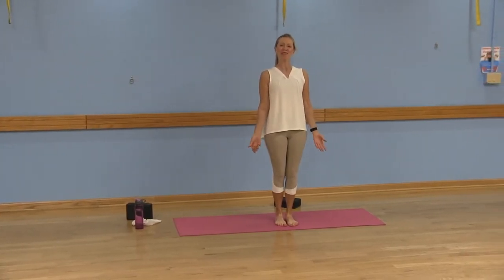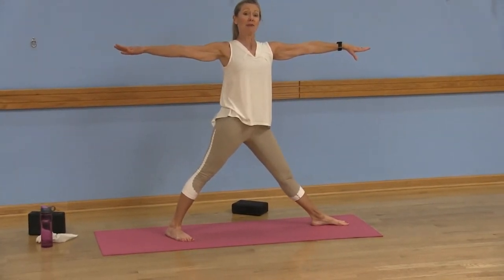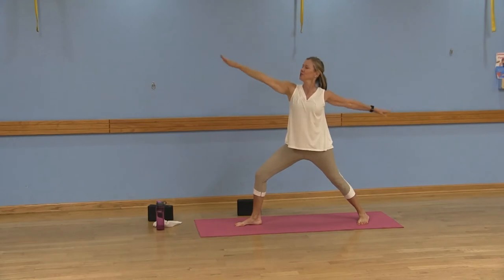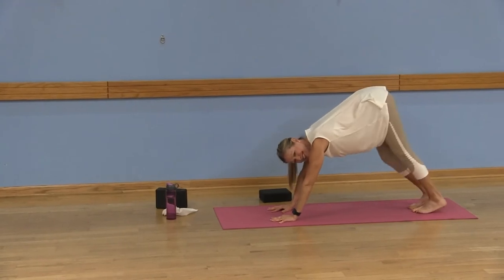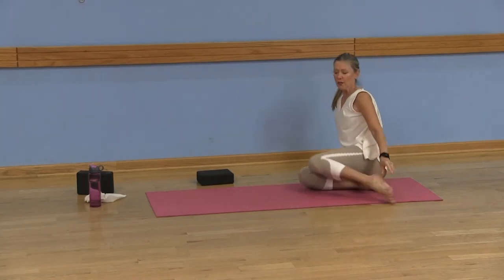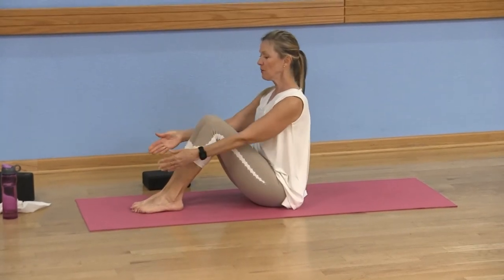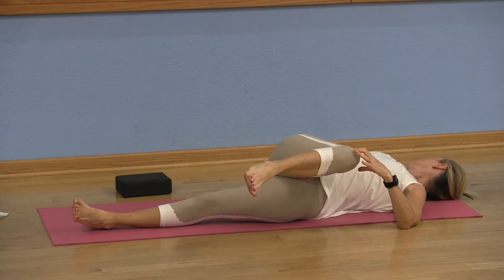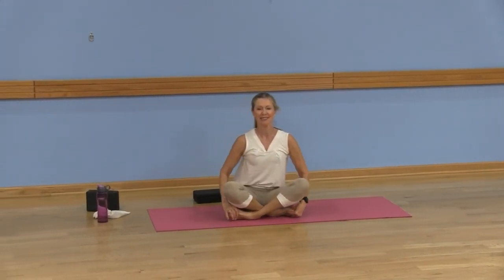Yoga FLOW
Enjoy this gentle Yoga FLOW that includes basic poses like Warriors I and II. A flowing style Yoga helps with a mind body connection through breath. Yoga is all about being intentional with your movements as you flow from pose to pose. You can gain strength and flexibility with Yoga.